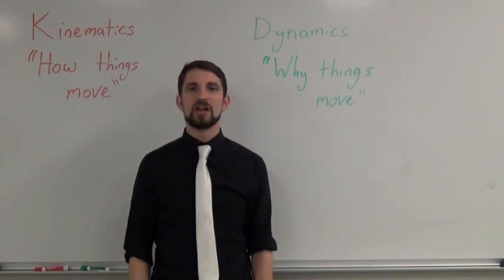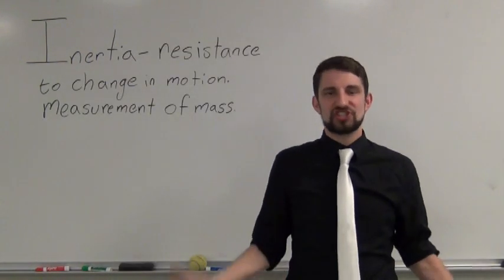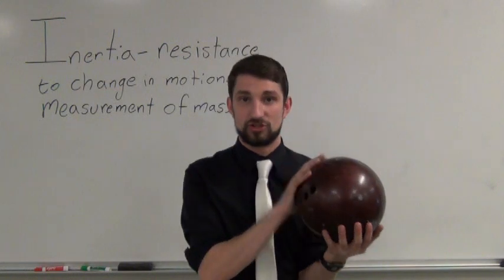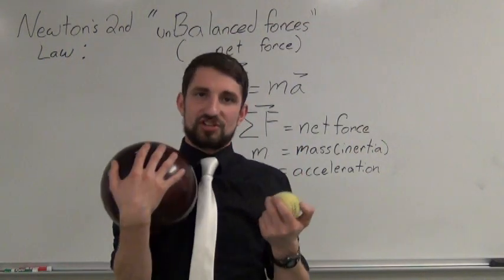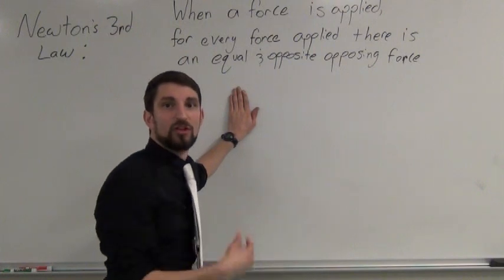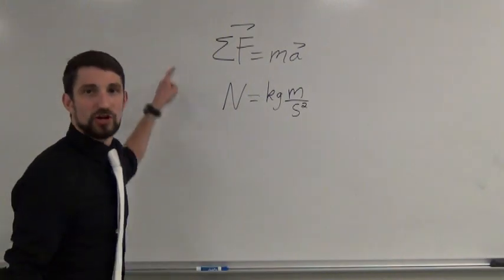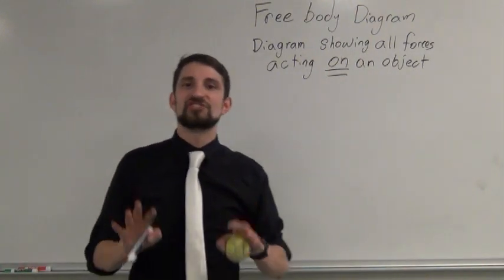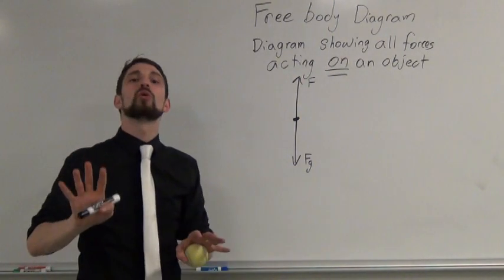Newton's Laws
Newton's Laws video notes